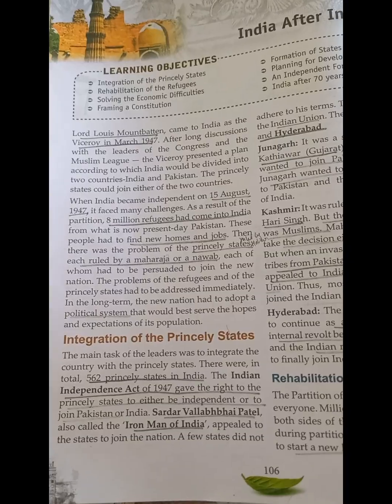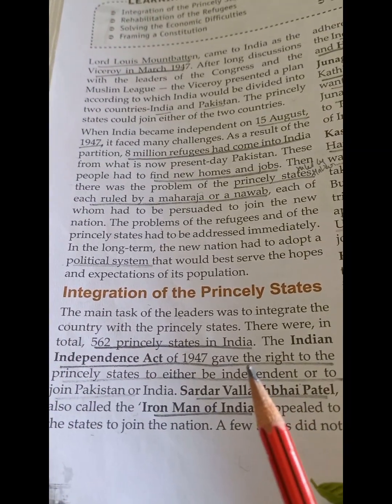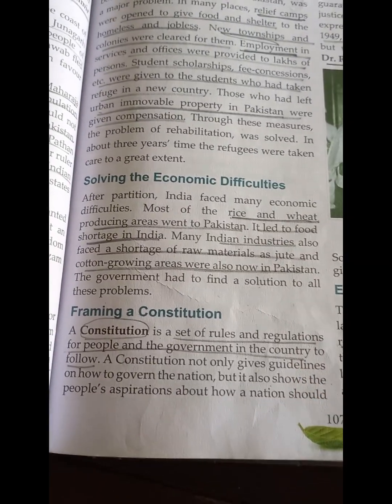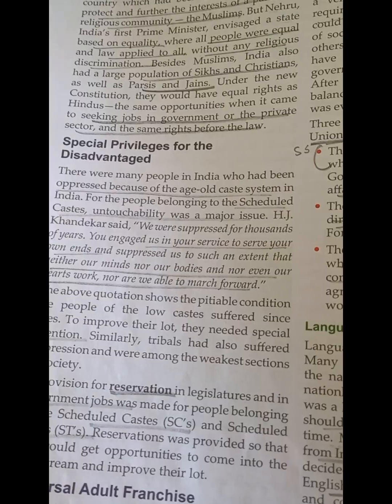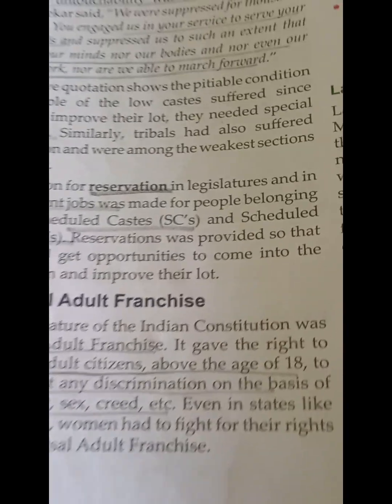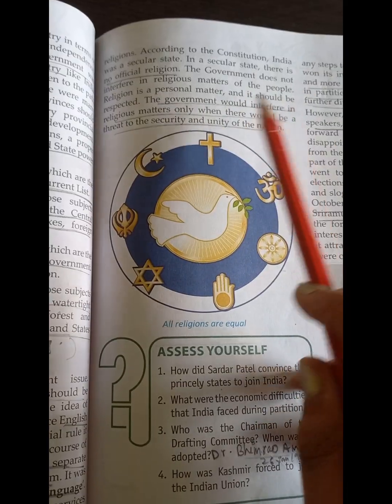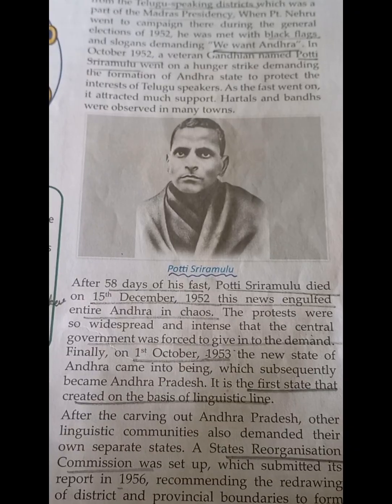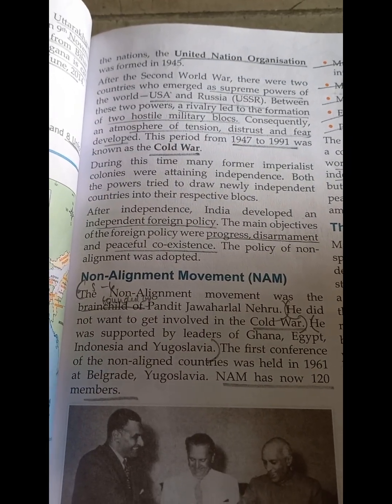Class 8 India after Independence (part1)